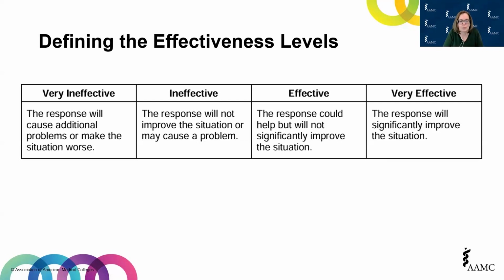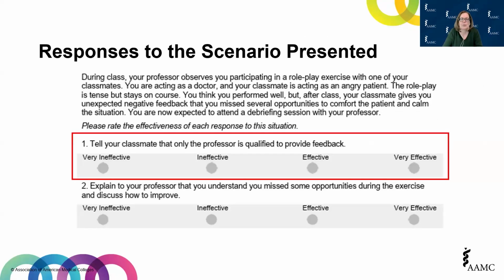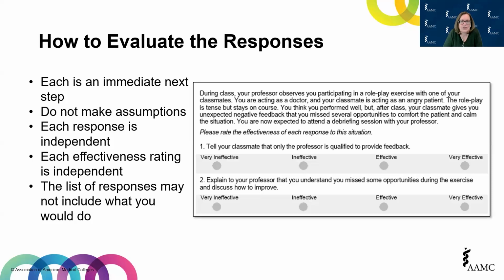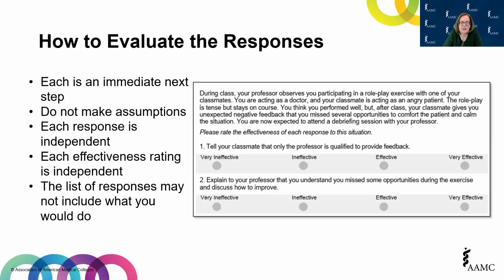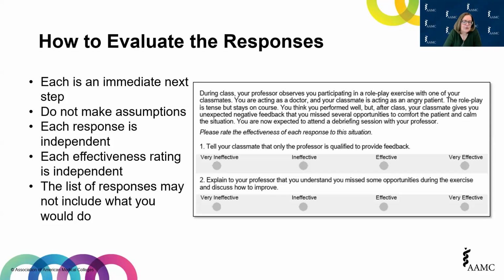PREview Scenario Example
A look at what a scenario question on the PREview® exam looks like.